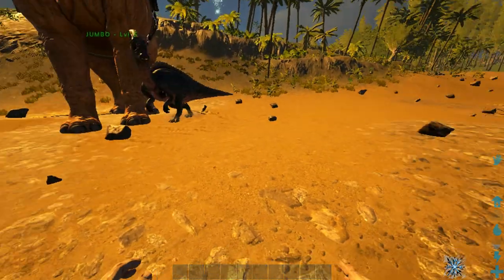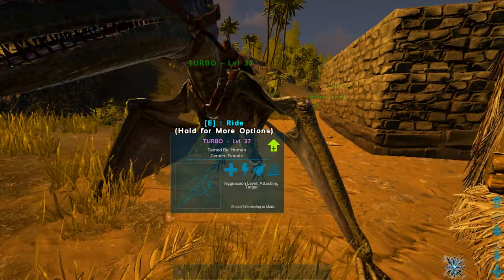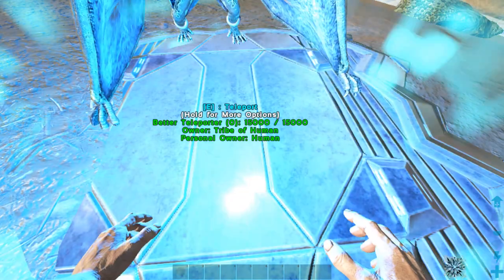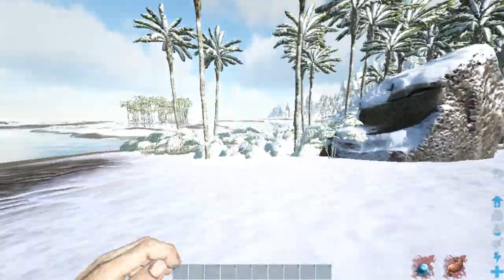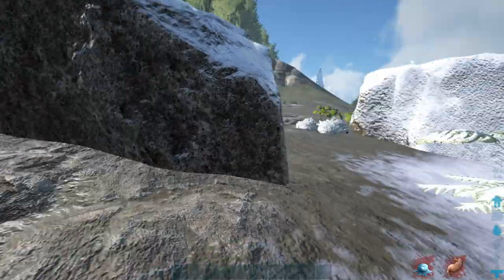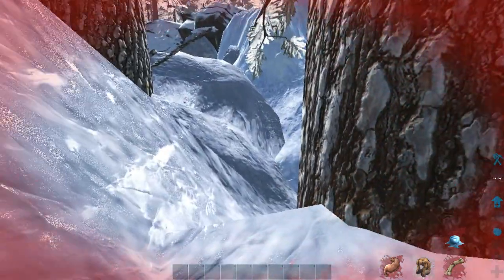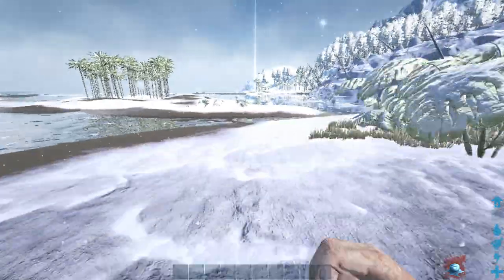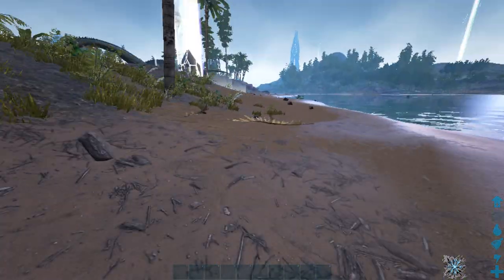EXPLORING THE SNOW BIOME | Ark Survival Series | #9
Steve is back and in this sunny day Steve is going to the north.And he used a mod so he does not waste his stamina travelling.

featuring:
SteveTGD